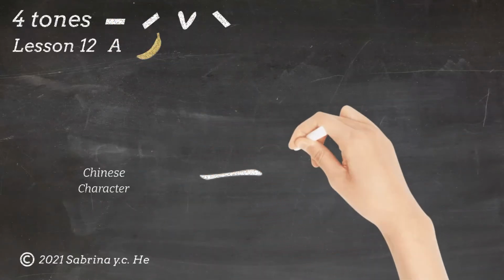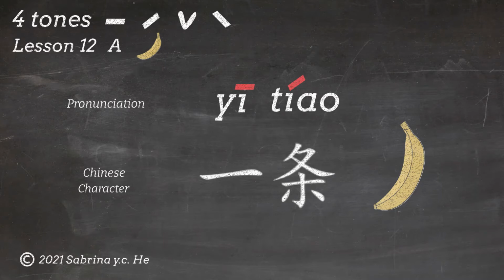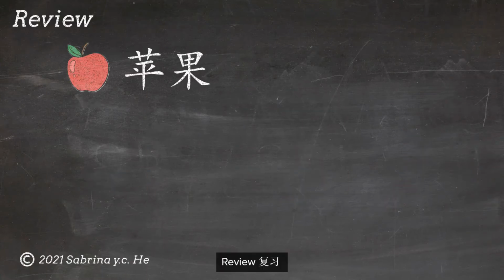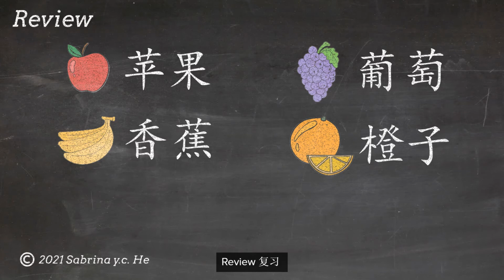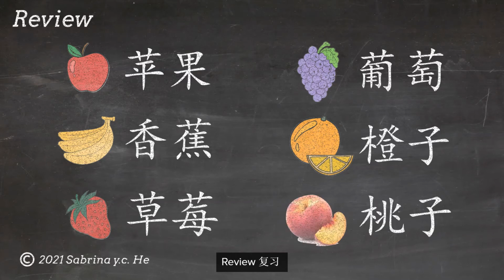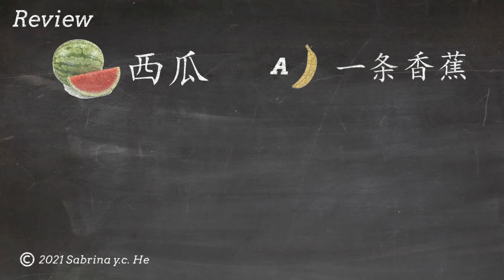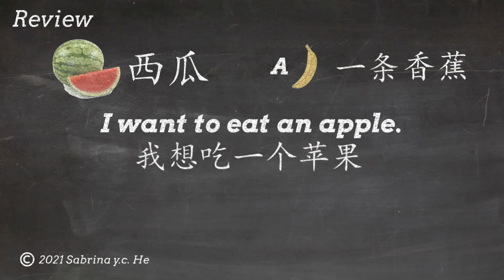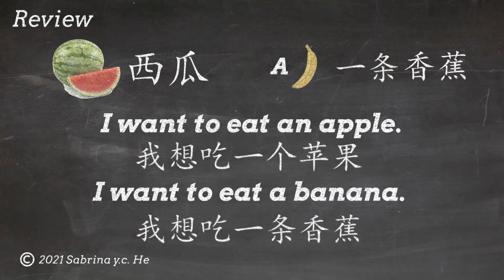在国外用英语教中文 -第12课 一条香蕉 Learn Chinese with Sabrina, No Boring Grammar, Lesson 12 A banana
You are doing great! Keep it up!
这是一个学习中文的英语视频。如果您的中文已经很棒，此视频可作为您学习英语的工具！
If a toddler can speak fluent Chinese WITHOUT learning any grammar, SO CAN YOU!!!
The master key to sound like a native Chinese is to master the TONE of each
word & we'll practice in each lesson!
In less than 20 lessons, you'll be able to say the following sentences in Chinese!!!
I'm hungry.
I want to eat an apple.
It's delicious!

购买我的中英对照书籍，请点击以下链接：